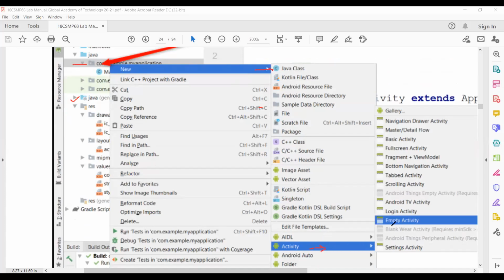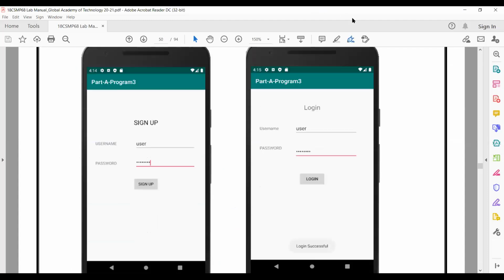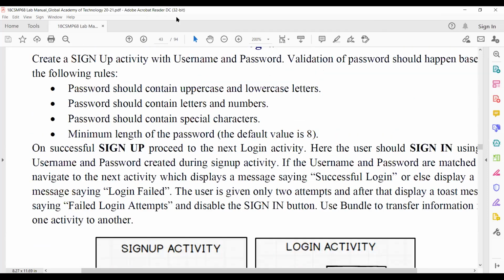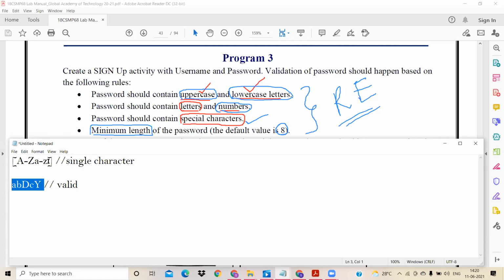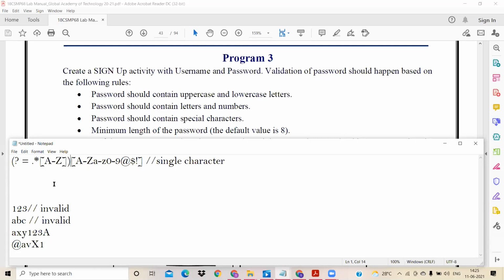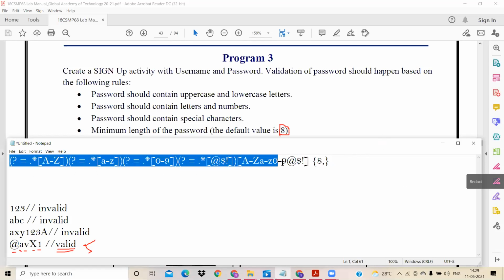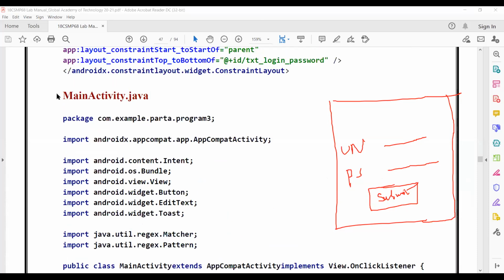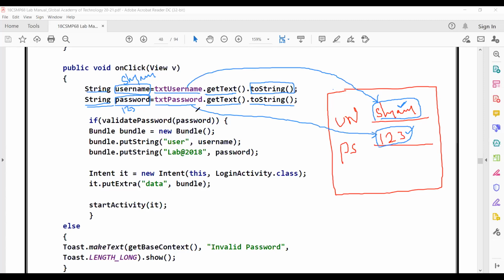18CSMP68: Mobile Application Development Lab: Prog 3 - Sign UP & Login (Part 1)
Audio Starts from 4:05 min